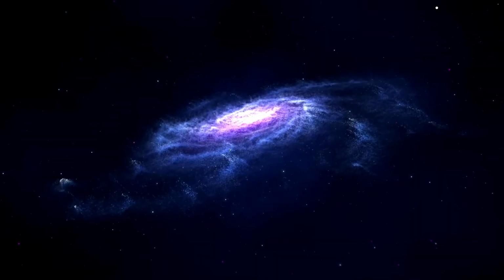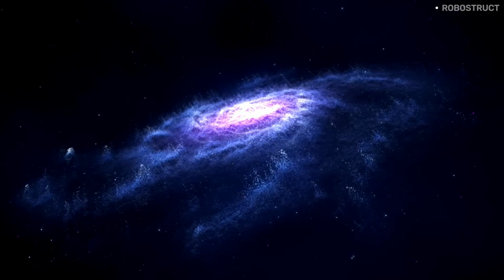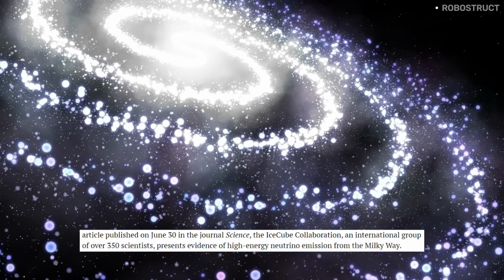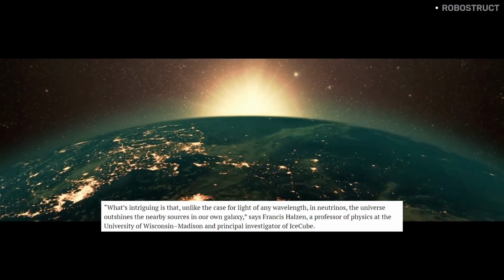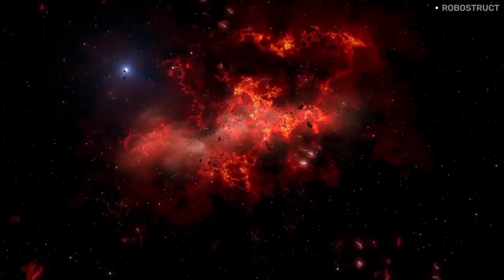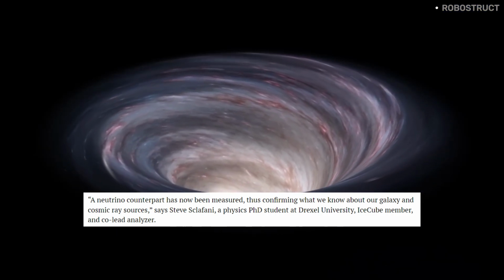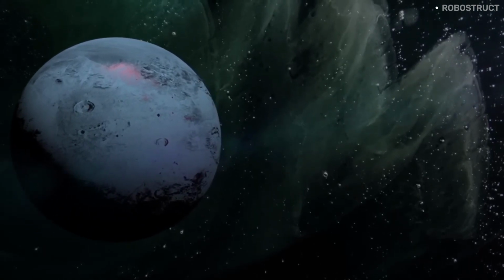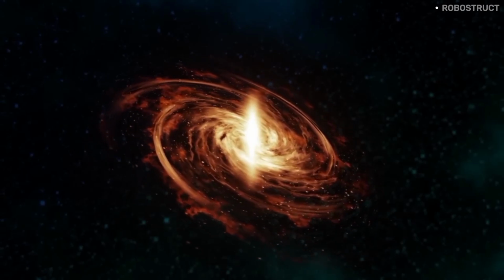Ghost like astronomical messengers reveals new view of MILKYWAY galaxy | Neutrinos | ROBOSTRUCT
For the first time, the IceCube Neutrino Observatory has created an image of the Milky Way using neutrinos—minuscule, elusive particles of the cosmos. This revolutionary data comes from an international collaboration of over 350 scientists and is backed by the National Science Foundation and fourteen additional countries. The groundbreaking observatory is located at the South Pole and employs over 5,000 light sensors to detect high-energy neutrinos that originate from both our galaxy and beyond.

SOURCE - SciTech Daily ( article )